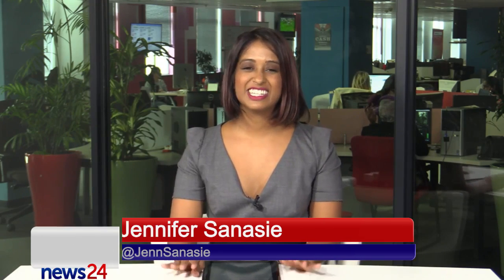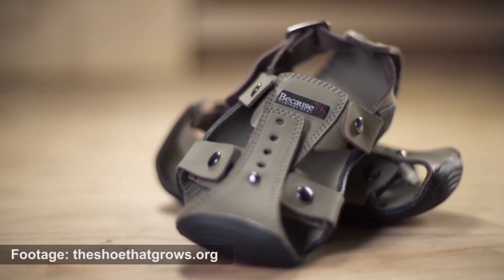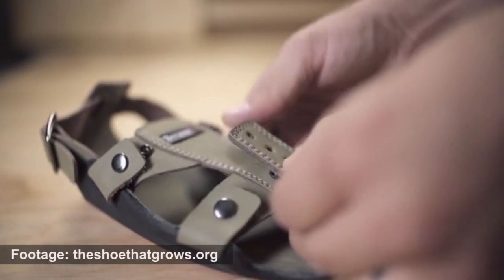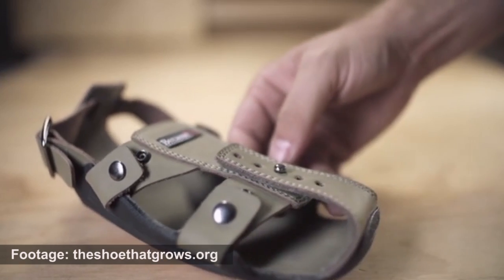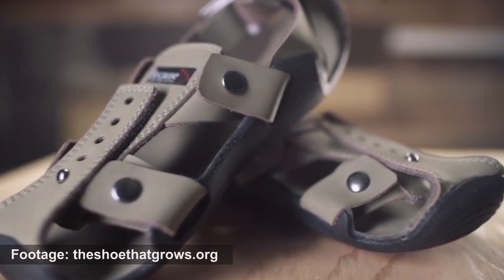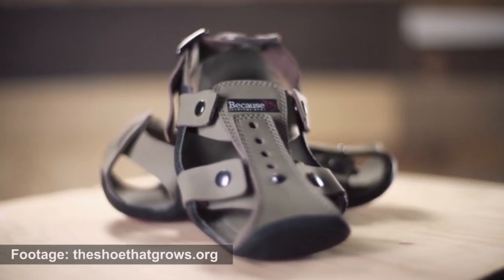Find out about these shoes that grow with children's feet